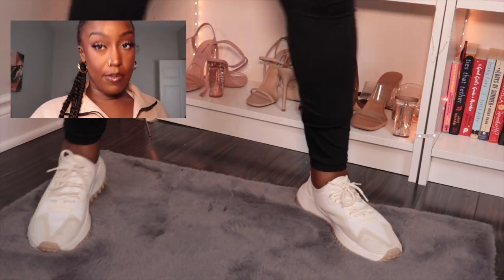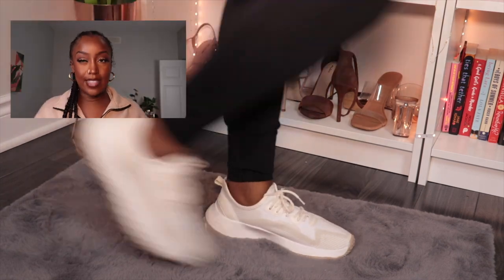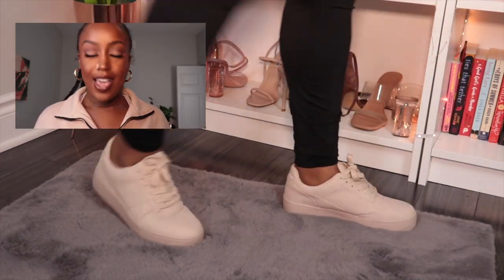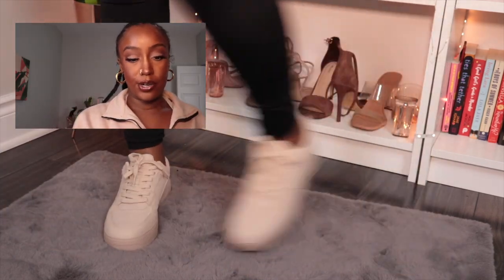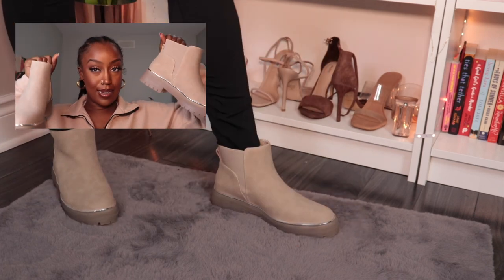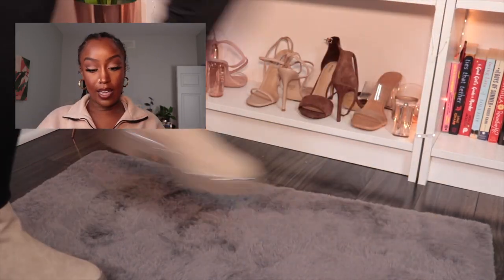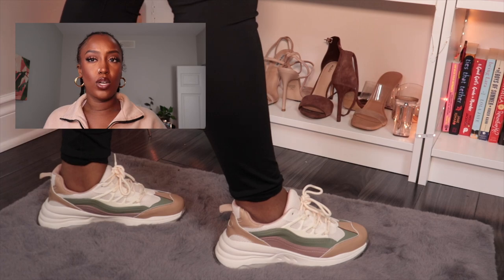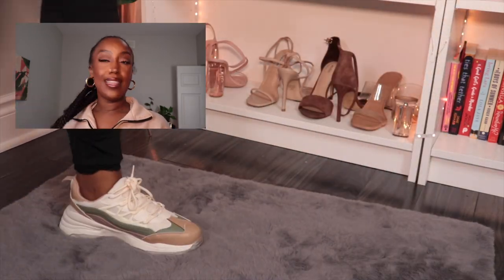AFFORDABLE FALL SHOE HAUL FROM CALL IT SPRING ⎮ Natt Gee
A LIL FALL SHOE INSPO PRE

FAQ:
Age - 28 ☘️
Ethnicity - Jamaican 🇯🇲
Location - Canada 📍

THE LUXE BEAUTIPOLITAN LASHES CODE: NATGEE

Your Radiance Spin-Care System: $28.50